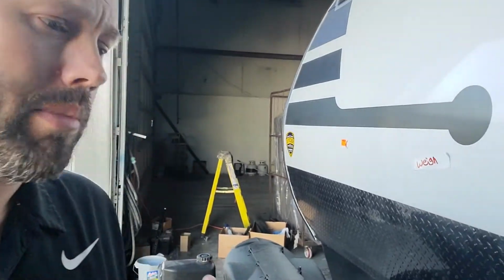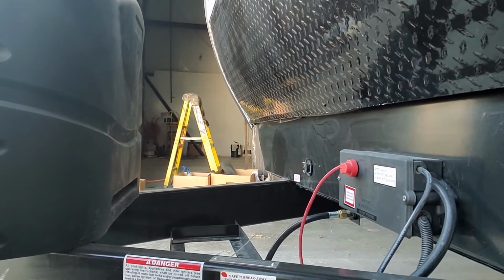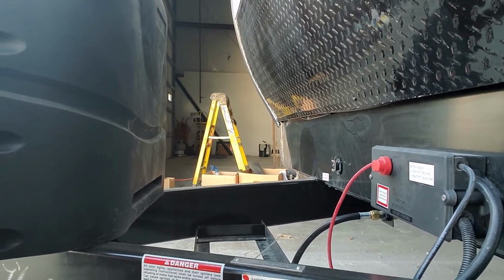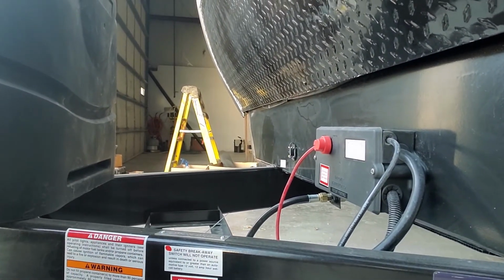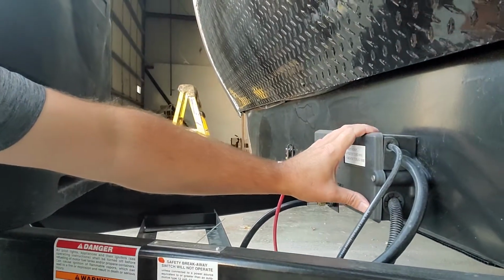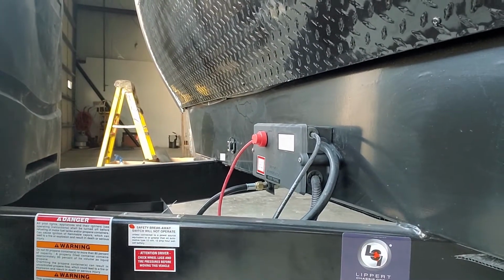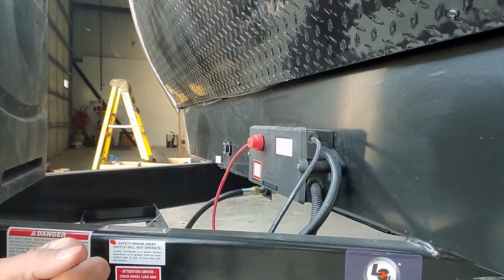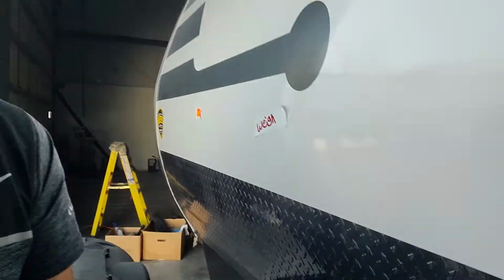Zinger & Volante - Power Box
CrossRoads RV's regional sales manager for Volante & Zinger Teddy Bradley discusses the power box on the front of the units. He briefly explains why this feature is a step above the standard in the industry in this tutorial video.